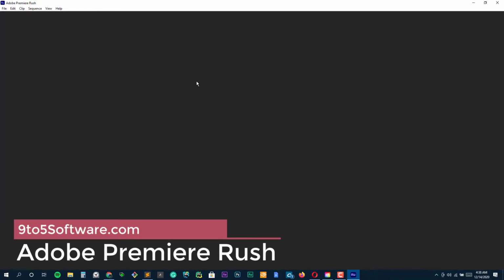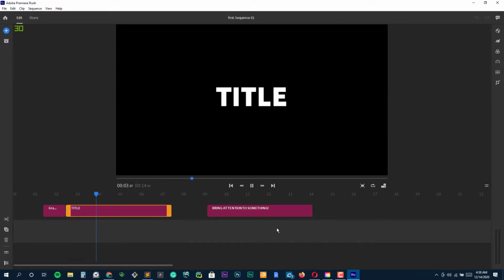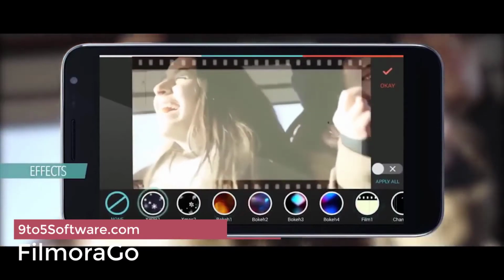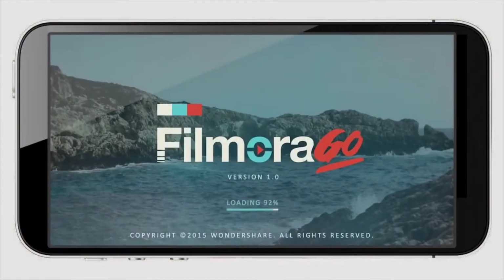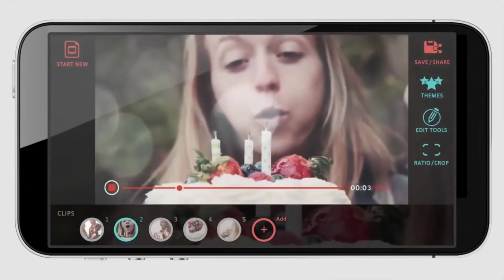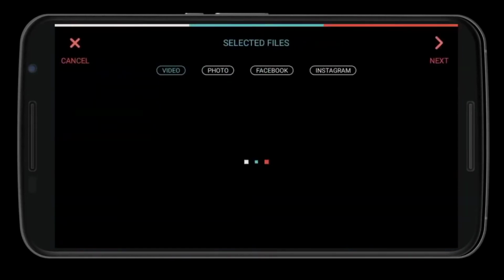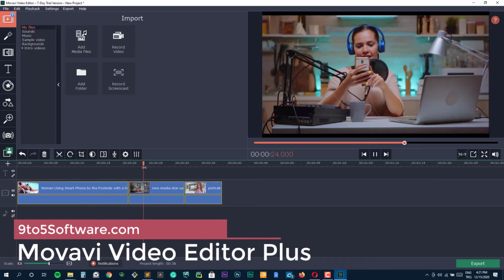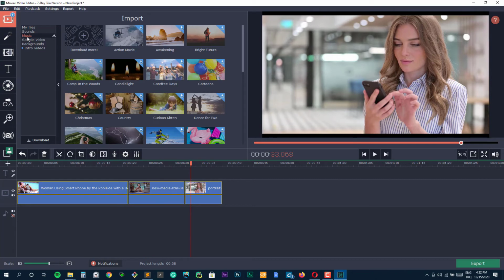Best Video Editor for Android in 2023 - Free & Paid alternatives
1. Movavi Video Editor Plus

These video editors for Android will wake up the Steven Spielberg in you: The sophisticated and comprehensive apps make editing, post-processing, dubbing and adding effects to movies and videos on your smartphone a breeze. All apps presented are available in a free version.

As we are all aware, a good video only starts with the recording. It's only in post-production that a video snippet becomes a film, a travel vlog or the next your next upload for your YouTube channel or Instagram profile. In the smartphone age, you no longer have to do editing work on an expensive PC or a MAC: The app store is full of video editors that make it easy to add sound, edit, correct images and insert effects on your Android device.

After shooting a video with your Android smartphone, you may need to edit it for better quality and make it more fantastic. In this article, we will introduce two kinds of ways to edit videos shot by your Android phone. One recommended way is to directly import video from Android phone to desktop-based video editing software for advanced editing. The other one is to edit by using free video editor apps running on Android systems for easy editing.

Hello everyone, this is Noah from 9to5Software.com. Here we'll look at some of the best video editor for android currently available on the market, and also include further options to consider.

0:42 Adobe Premiere Rush
2:22 FilmoraGo
3:33 Movavi Video Editor Plus